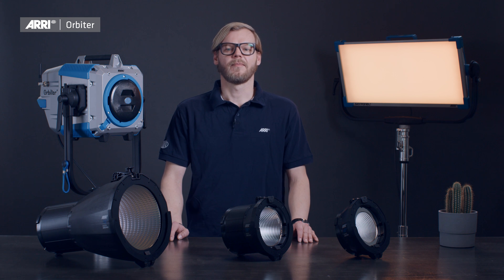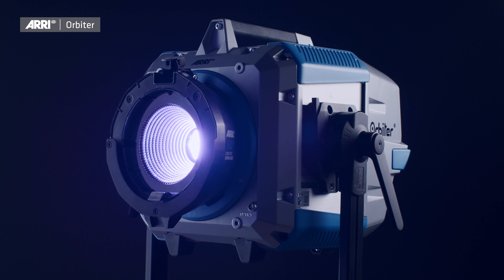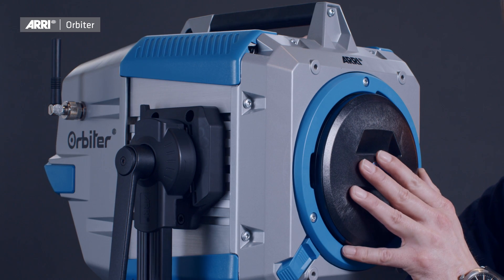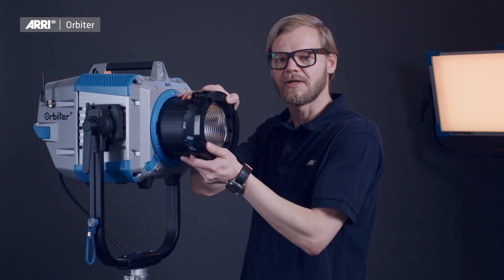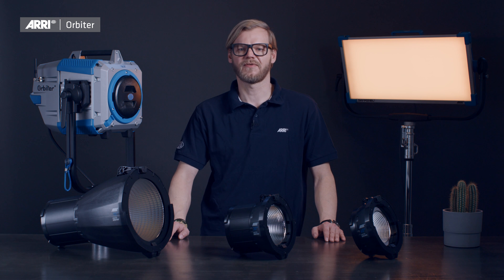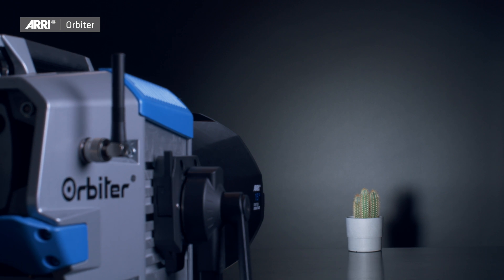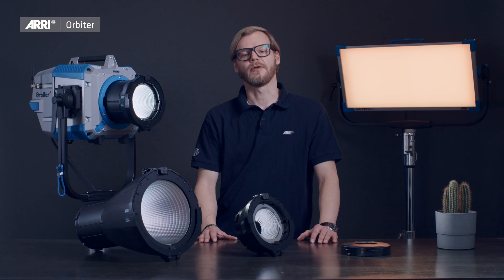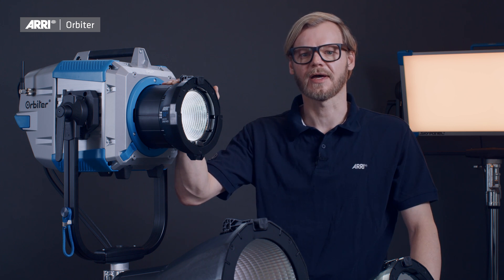ARRI Tech Talk: Orbiter - QLM and Open Face Optics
Markus Klüsener, Senior Product Manager at ARRI Lighting talks about Orbiter's Quick Lighting Mount (QLM), the Open Face Optics and other Accessories.